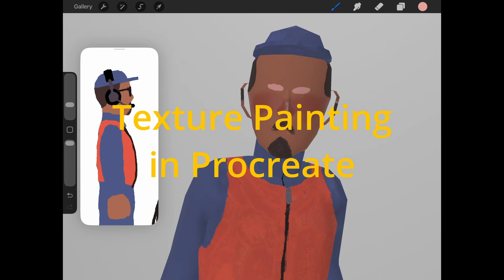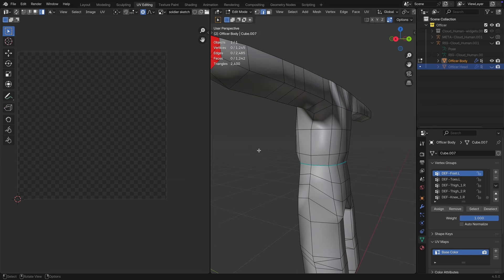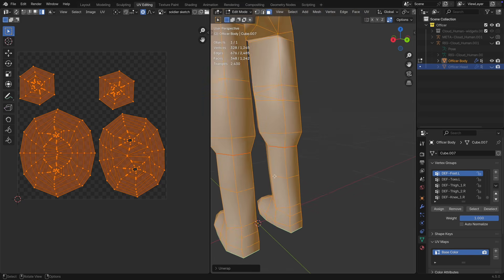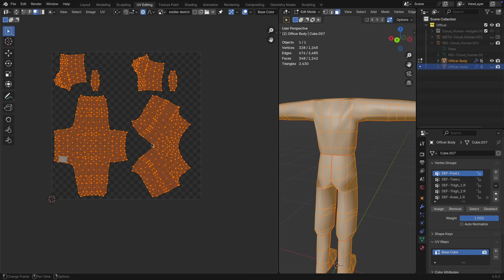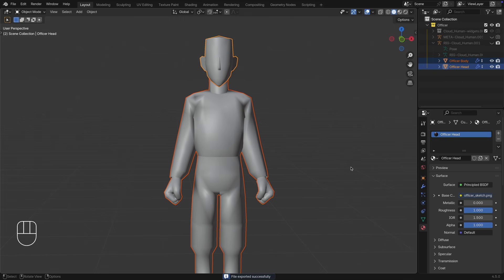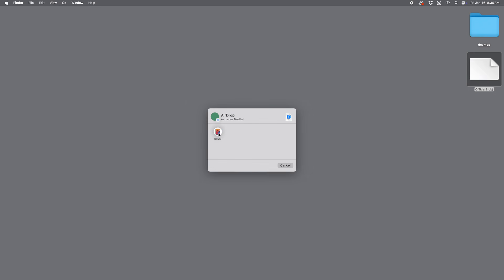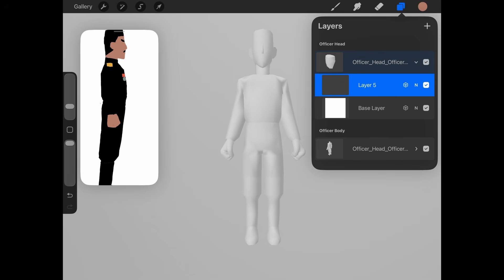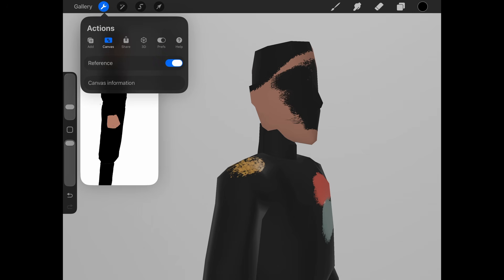My Blender to Procreate workflow for texture painting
This is my process for painting my Blender models on the ipad with Procreate. That way I can use all the brushes and palettes I am using in the design phase, and get some work done on the couch watching tv in the evenings.

0:00 Intro
0:52 UV unwrapping
6:56 Final Prep
8:04 Exporting the model to Procreate
9:40 Painting in Procreate
14:35 Sending textures back to Blender